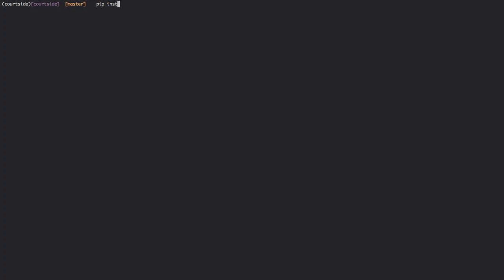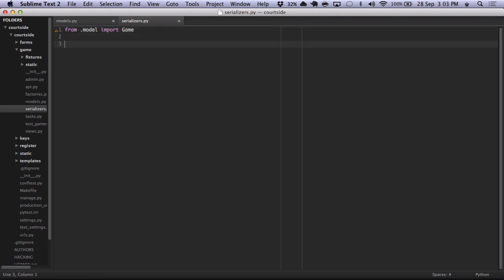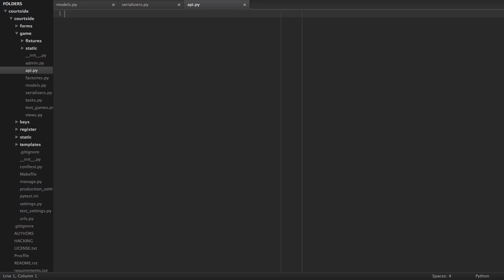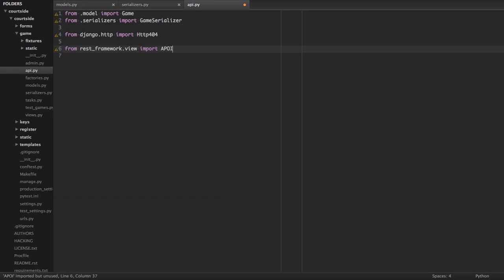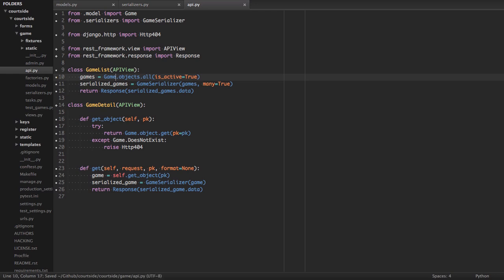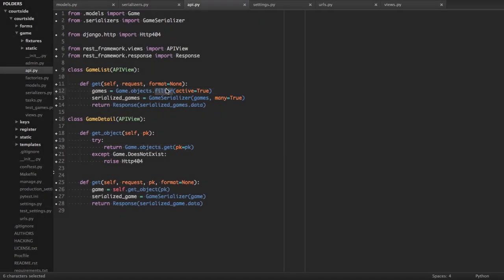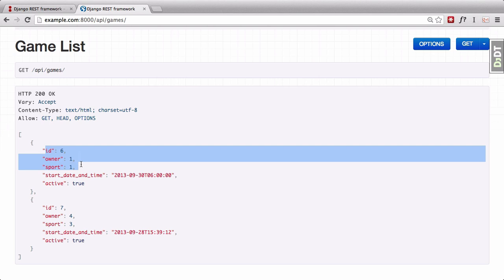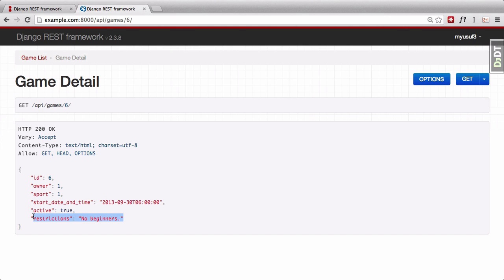Django Rest Framework Part 1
In this week's screencast we take a look into how to create APIs for our courtside application. We create an API to look up games that are currently active. We go through how to serialize our current models and provide a read-only api for lists of games as well as specific detail view for games!